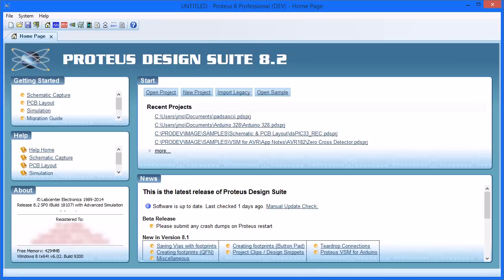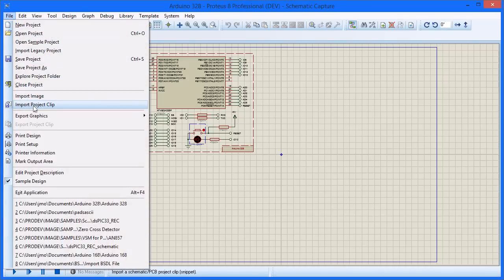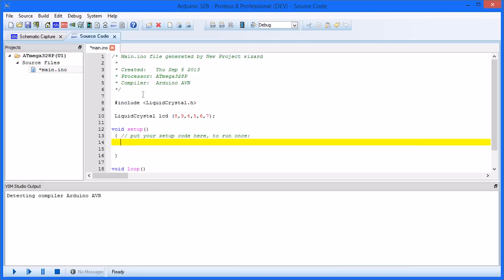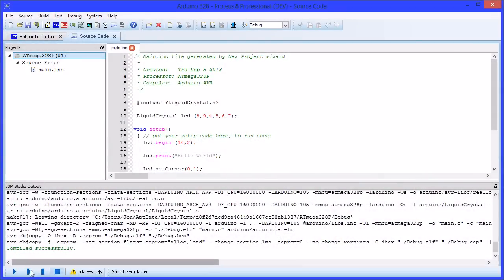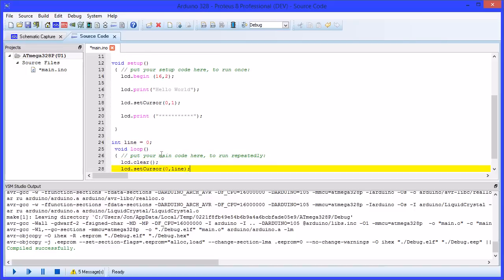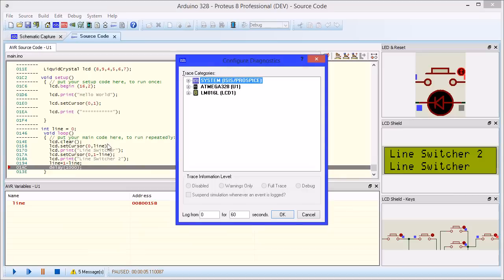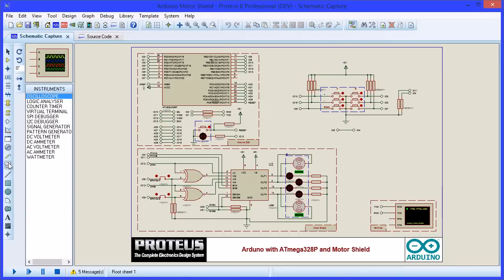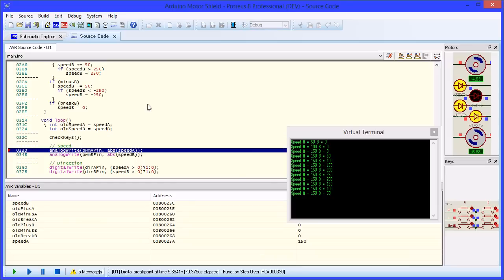Proteus Tutorial : Proteus VSM for Arduino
This short tutorial movie shows how to use Proteus the Embedded Simulator to design, simulate and debug using popular Arduino boards, shields and breakout boards.